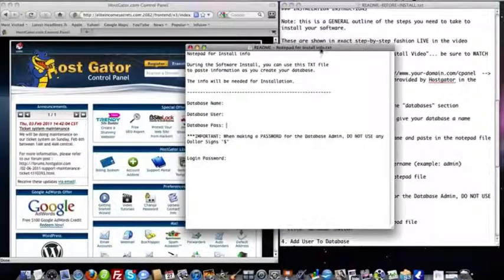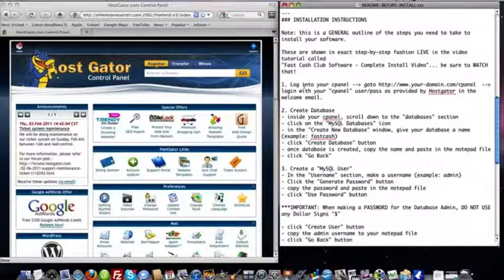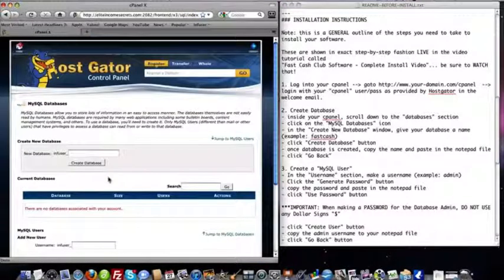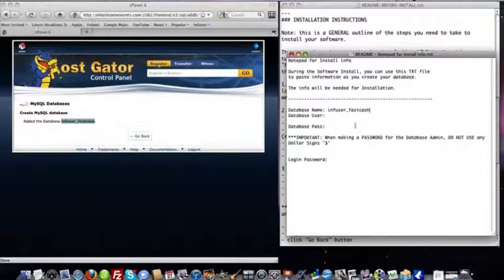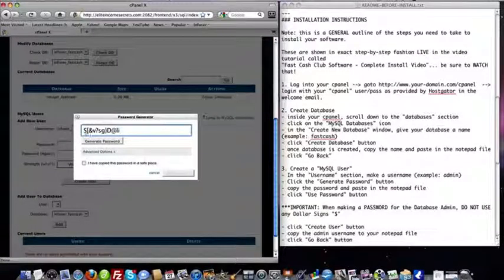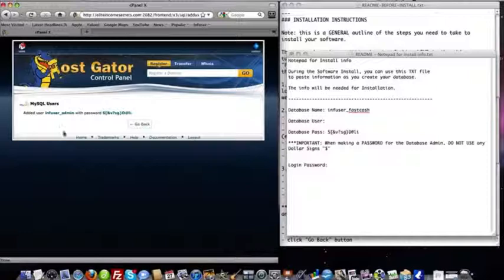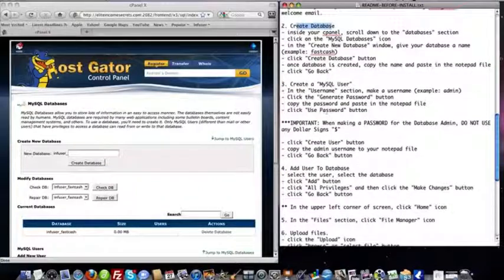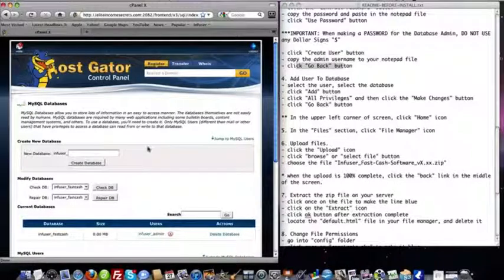How to Create a MySQL Database with cPanel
Watch this short video tutorial to learn exactly how to create a MySQL Database in cPanel. It's fast and easy.

- get a hosting account with ispyhost.